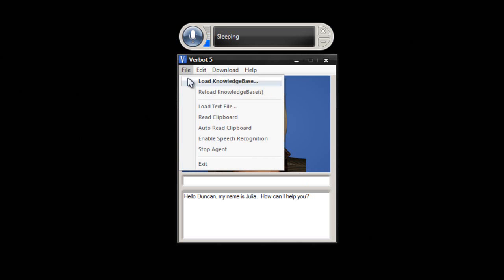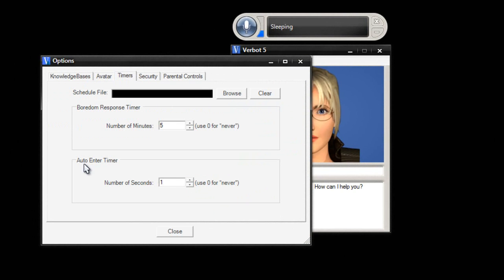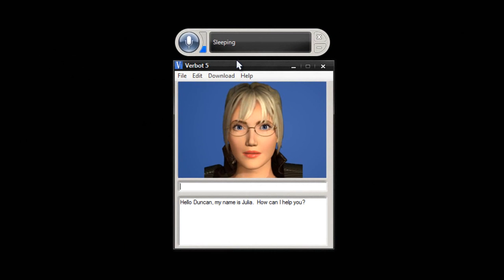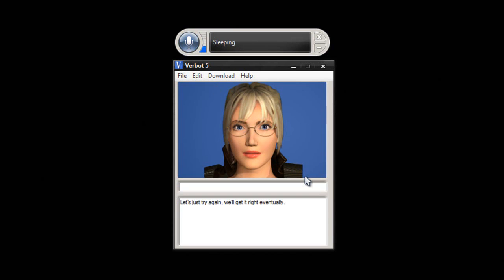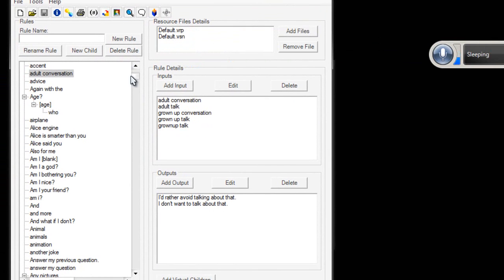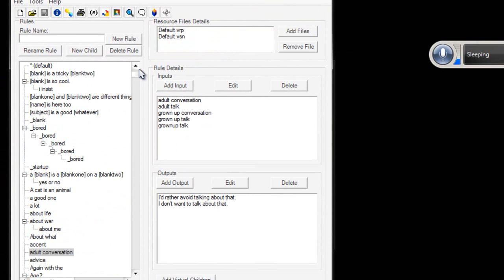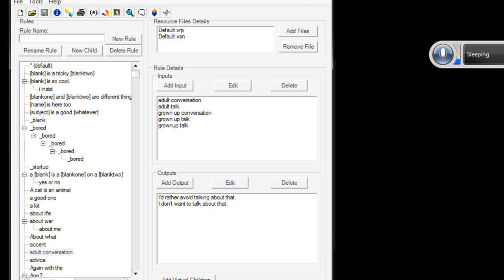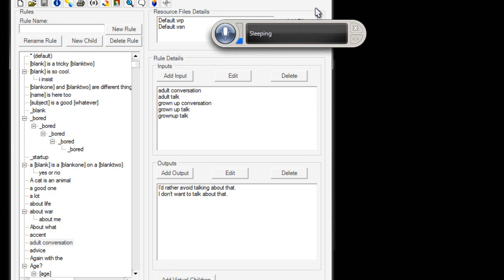Siri For The Desktop? Well...Not Really - Verbots Player 5 for Windows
We have a massive list of free software for windows on our dedicated forum thread